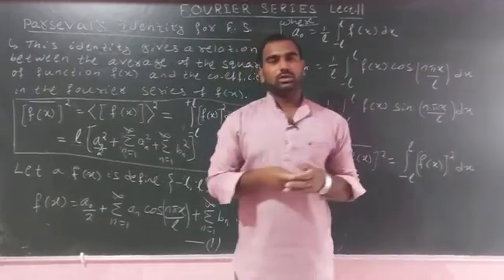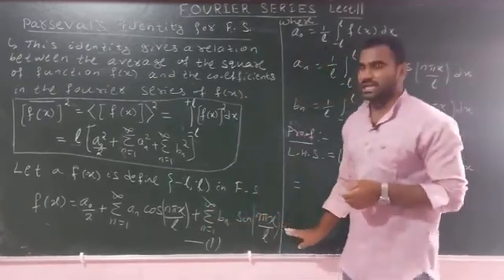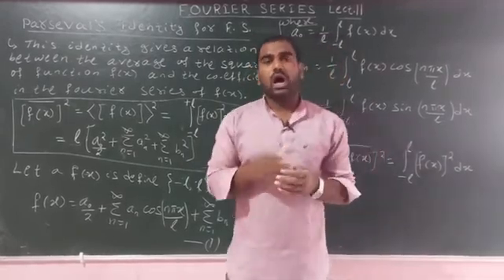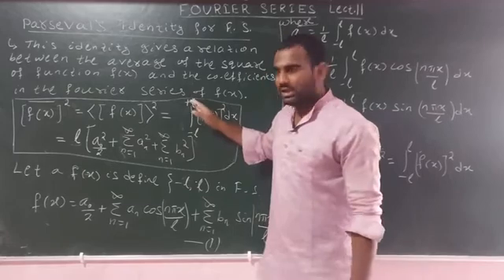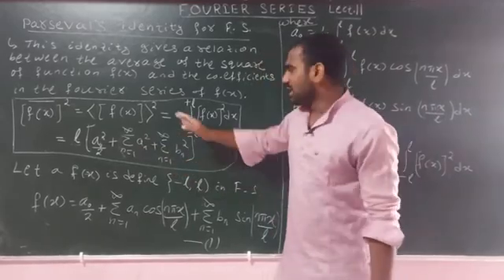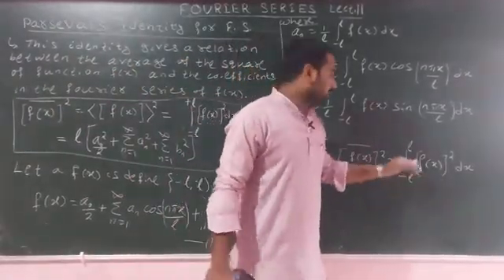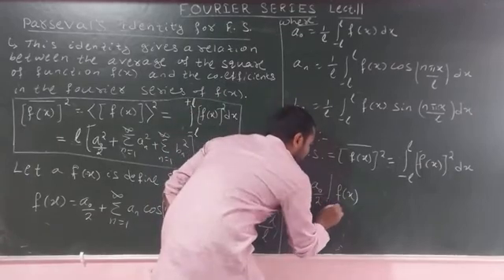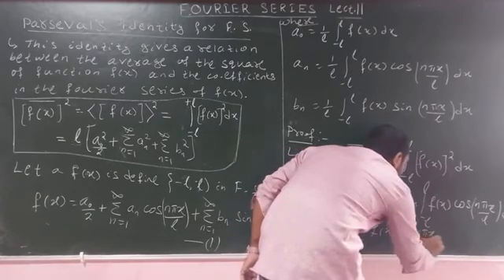Fourier Series Lect. 11 | Parseval's Identity for Fourier Series | Proof of Parseval's Identity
Fourier Series Lect. 11

Here we discuss about Parseval's Identity of Fourier Series.

Notes(PDF)

Fourier Series Lect. 10
Here we discuss about properties if Fourier Series. Uniform Convergence. Term by term integration and differentiation of Fourier Series.

Notes(PDF)

Fourier Series Lect. 09

Fourier Series Lect. 08
    In this Lecture we discuss about Half- Range Fourier Series. Types of Half- Range Fourier Series. Even and odd function series. Half-range cosine and sine series.

Notes(PDF)

Fourier Series Lect. 01(Periodic Function,even and odd function and it's properties)

Fourier Series Lect. 02(Leibnitz Successive Integral, Orthogonality of sine and cosine functions )

Fourier Series Lect. 03( Definition of Fourier Series,Types of Fourier Series, Dirichlet Conditions)

Fourier Series Lect. 04(Fourier Series of Period 2π Determination of Fourier Coefficients)

Fourier Series Lect. 05 ( Fourier Series Numerical , Find Fourier Series of f(x)  = x and f(x) = x^2.

Fourier Series Lect. 06

Fourier Series Lect. 07(Complex Form of Fourier Series)

. Thanks.